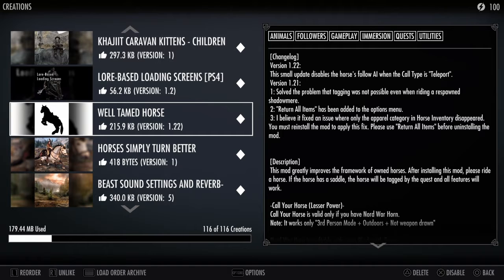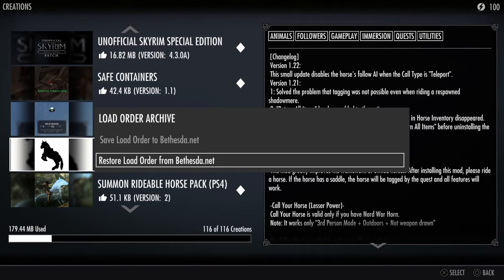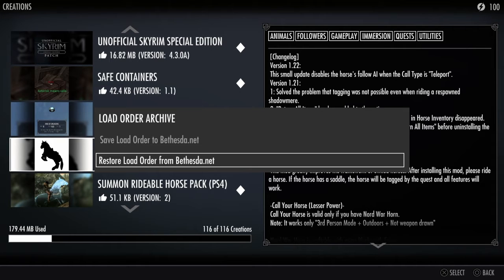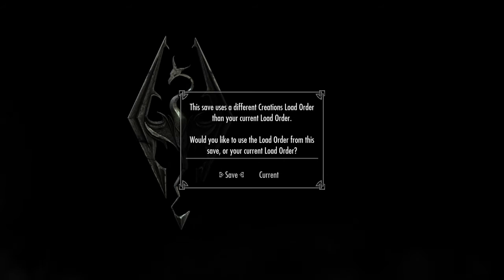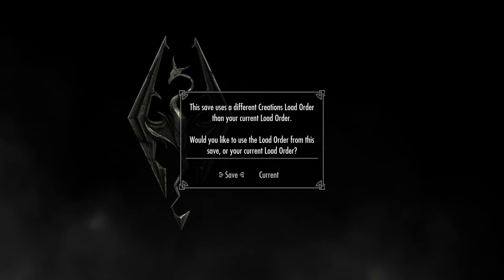Skyrim SE Mod PS4: Load Order Rearranged? 2 Possible Quick Methods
Do not attempt to adjust your set. In this video I want to share 2 possible quick ways you can get your Personal Load Order back if the game malfunctions and changes it. I say possible because while both methods (Bethesda net, Saved Game Loader) have worked for me, I cannot guarantee that they will for you. Why? Because, Skyrim.. Also, this is not a permanent fix, that's up to Bethesda. But I think it's a lot quicker than manually reordering the Loader yourself. I hope you won't need this video, but if you get this issue, I hope this video can help you get back to enjoying your game quickly. Video made using PlayStation 4 SHAREfactory. Eyes Only clip is from the tv series James Cameron's Dark Angel. Skyrim by Bethesda Game Studios. No Other YouTube Content Creator Has ANY Legal Rights To ANY Of The Content In This Video. Thank you kindly for watching.

Skyrim SE Mod PS4: How I Save & Restore My Load Order To & From Bethesda Net -